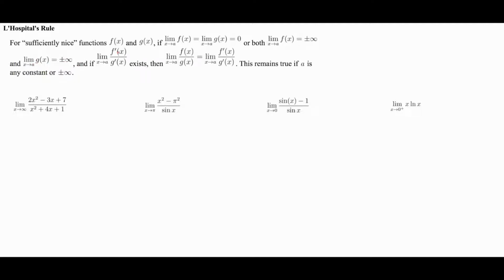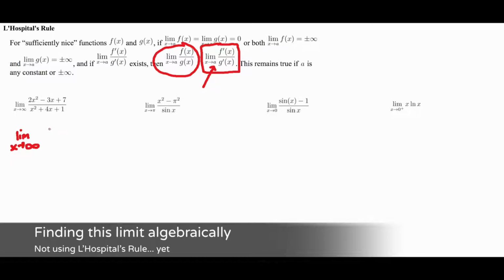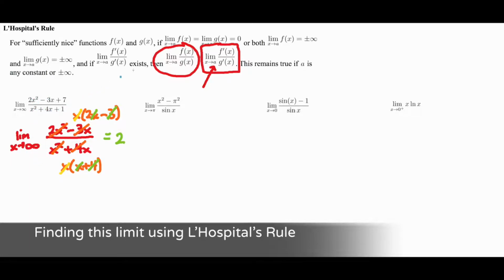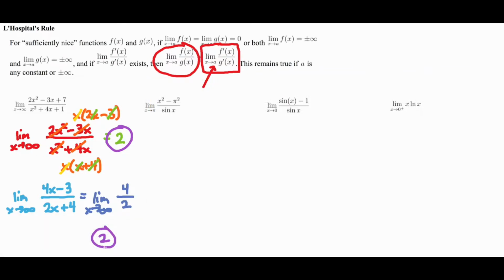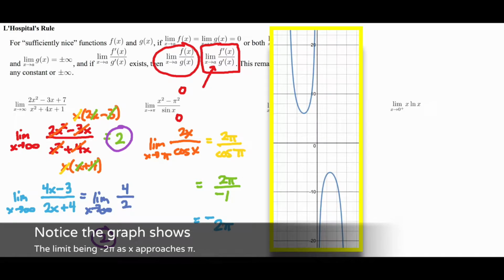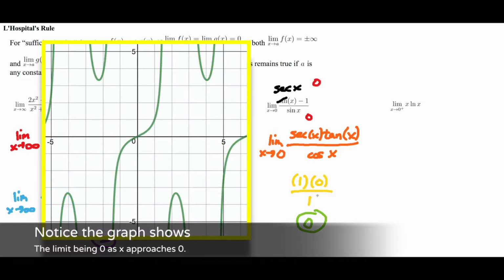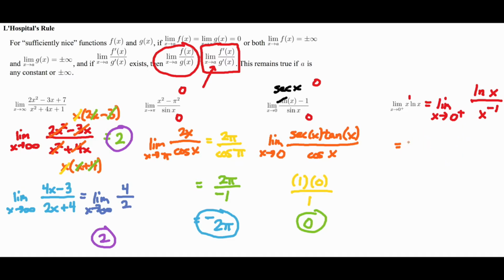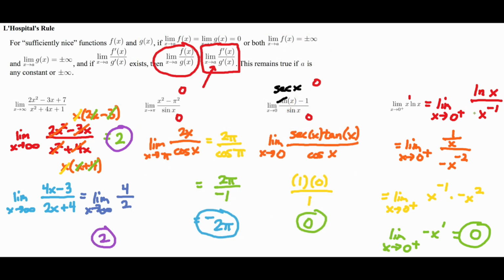L'Hospital's Rule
This is a brief tutorial on L'Hospital's Rule. This includes four worked out example problems.

There is no proof included in this video as it is beyond the scope of my class.